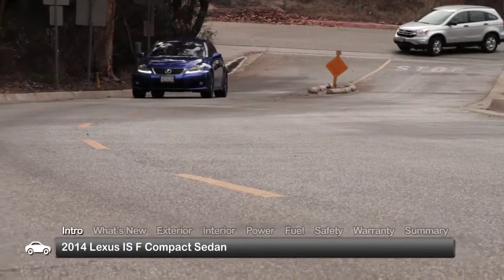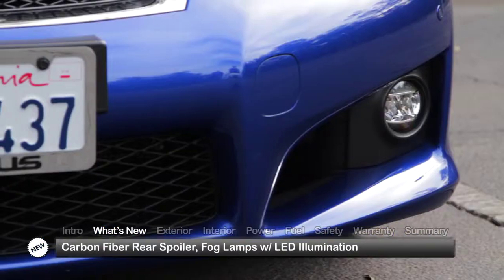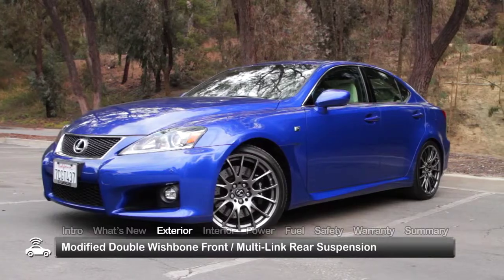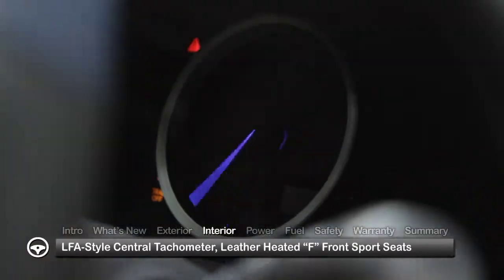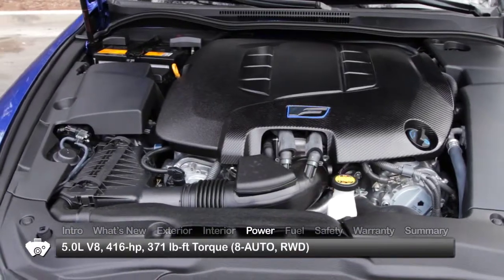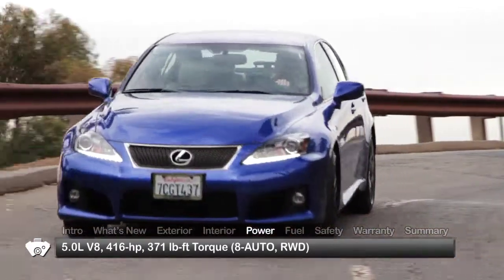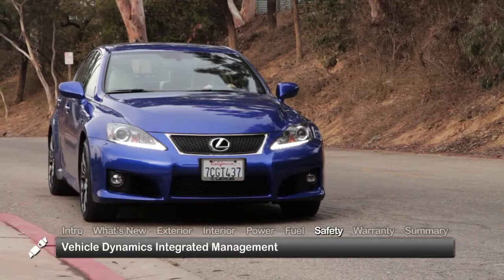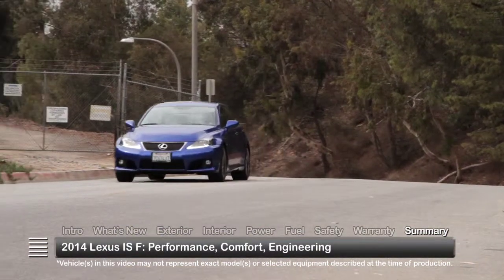2014 Lexus IS F Test Drive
The 2014 Lexus IS F proves that race-bred performance, satisfying ride comfort and exceptional engineering know no limits.